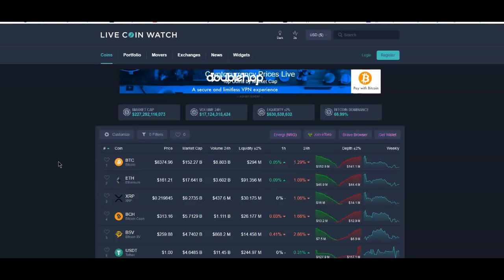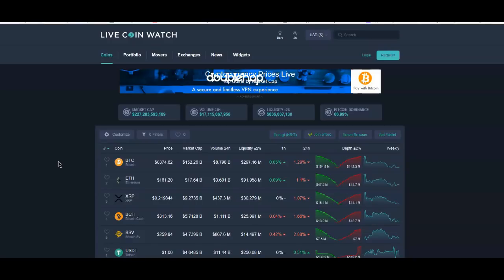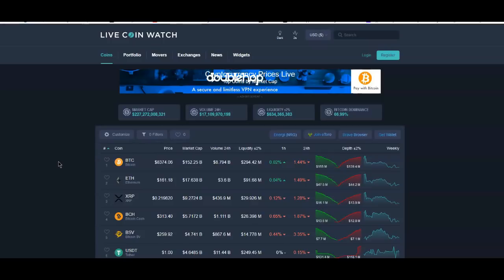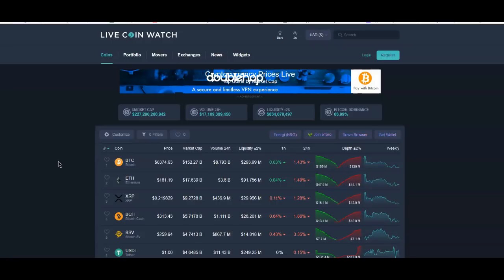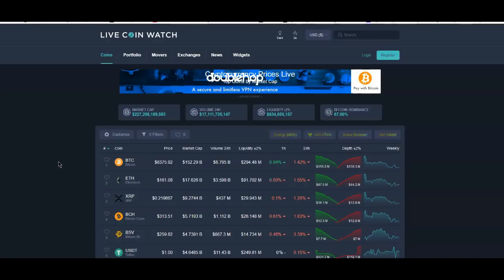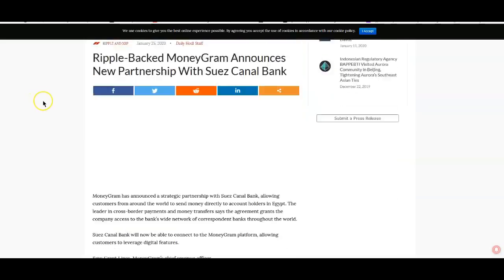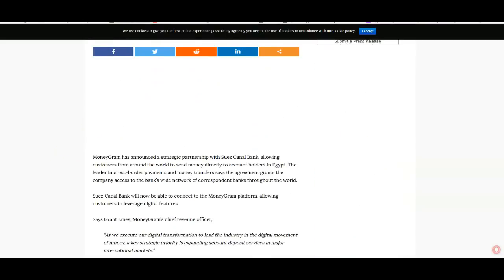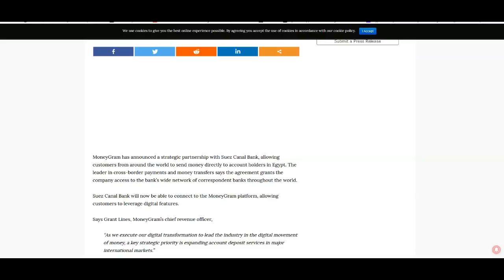Ripple XRP: The Controversial Case For A Ripple IPO...Here Is What I Think